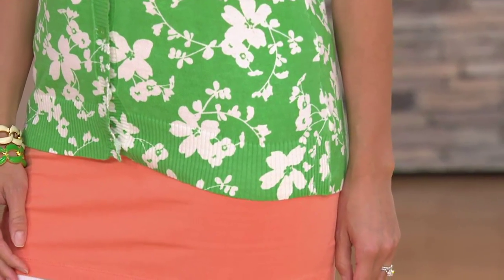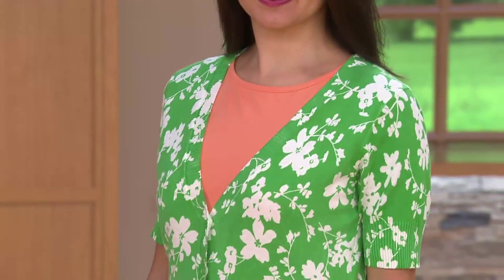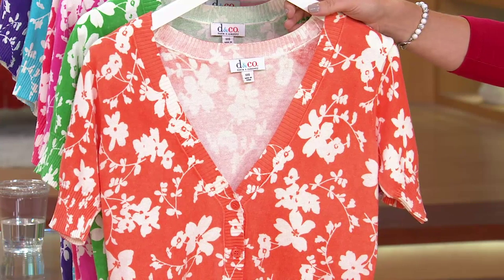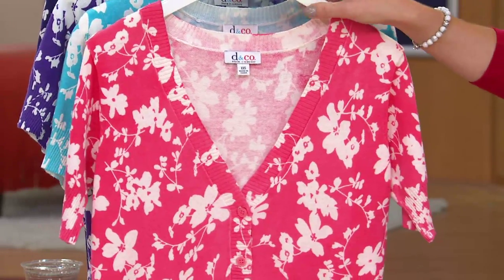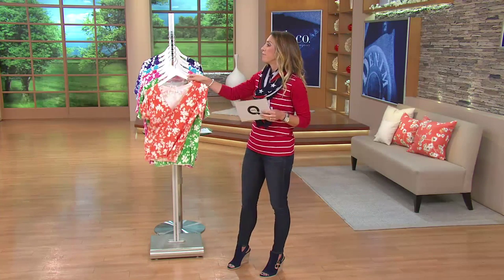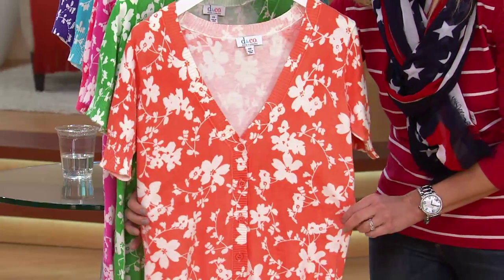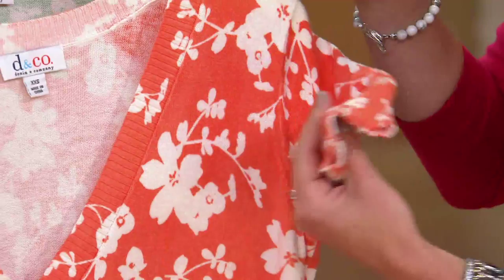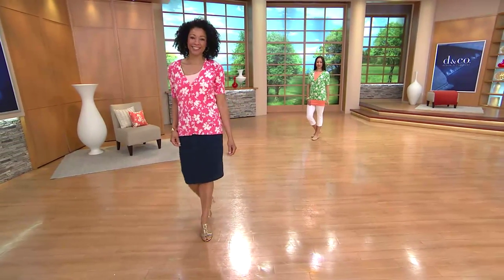Denim & Co. Floral Print Short Sleeve Button Front Cardigan with Stacey Stauffer